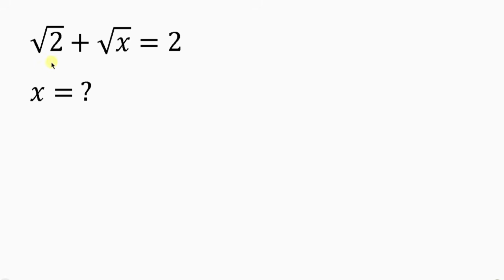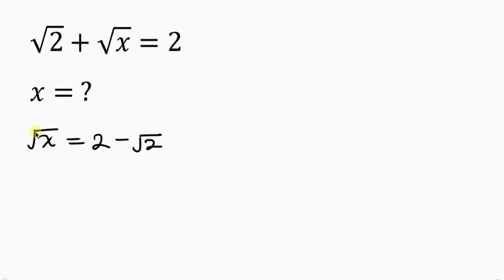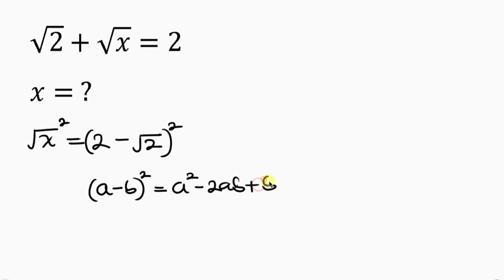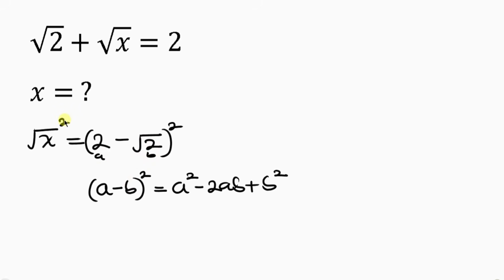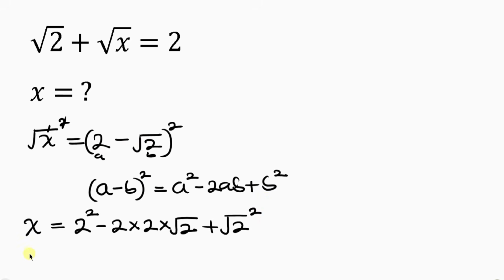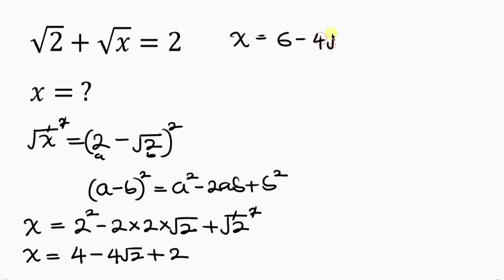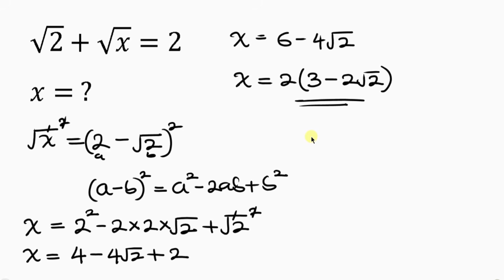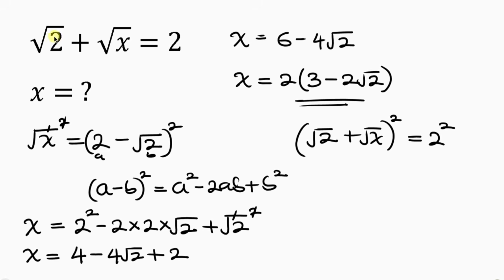A Lot of Students Make This BIG MISTAKE Solving This | Maths Olympiad Problem | Can You Solve for x?